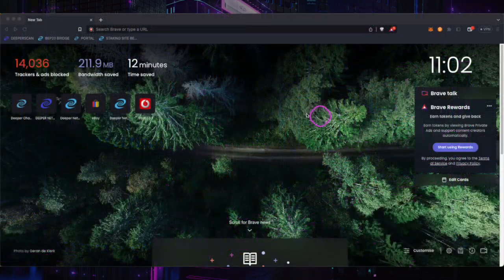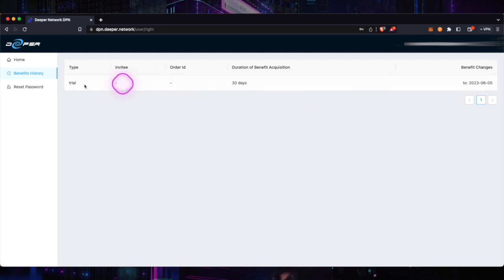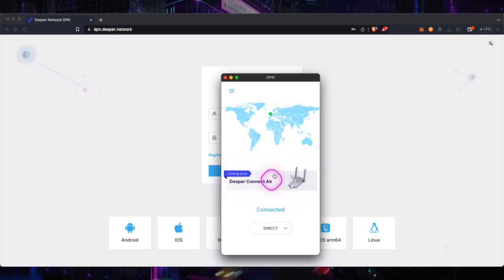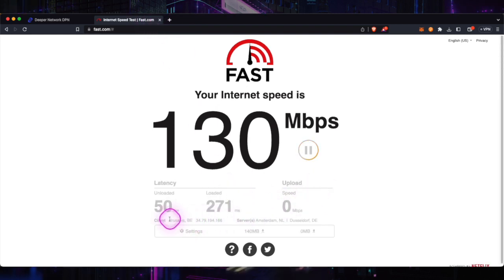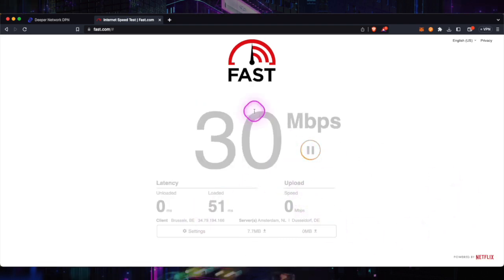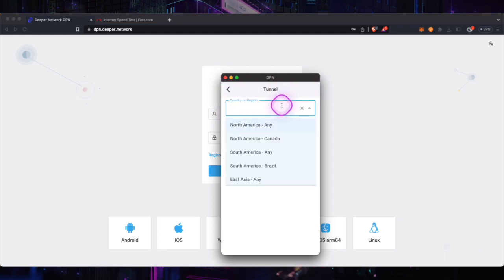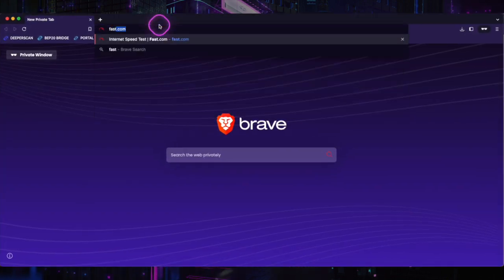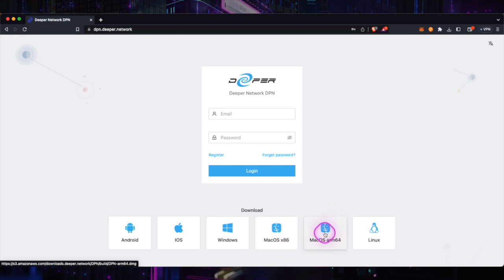Free dVPN on Mac - Install and Talk - First Look at Deeper's New App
*UPDATE - You do need an account*

The App is finally here and it was only 6 days late or something.

I quickly install it to my Mac and do a few speed tests. We chat about the benefits over other VPN's and how this app could be very useful to our online freedom's and rights.

Want a Deeper device? The sale is on and you get the best possible deal by going here:

Translated titles:
DVPN gratuito en Mac: instale y hable: primer vistazo a la nueva aplicación de Deeper

Kostenloses dVPN auf dem Mac-Installieren und sprechen-Erster Blick auf die neue App von Deeper

DVPN gratuit sur Mac-Installez et discutez-Premier aperçu de la nouvelle application de Deeper

DVPN grátis no Mac-Instale e converse-Dê uma olhada no novo aplicativo do Deeper

मैक पर निःशुल्क डीवीपीएन-इंस्टॉल करे

خدمة dVPN مجانية على نظام Mac-التثبيت والتحدث-النظرة الأول

Mac 上的免費 dVPN-安裝和討論-搶先體驗 Deeper 的新應用

Gratis dVPN op Mac-Installeren en praten-Eerste blik op de nieuwe app van Deeper

DVPN gratuito su Mac-Installa e parla-Primo sguardo alla nuova app di Deeper

Бесплатный dVPN на Mac-установите и поговорим-первый взгл